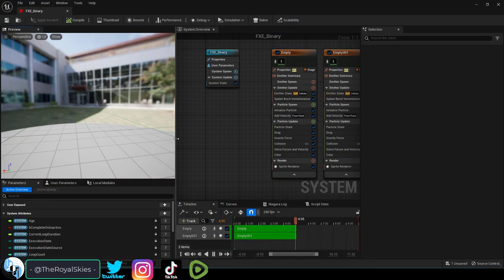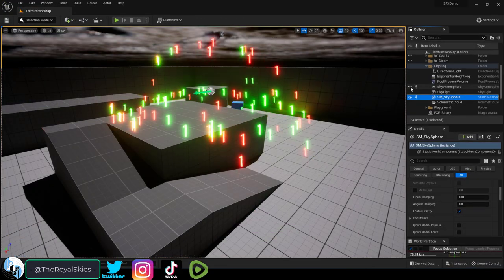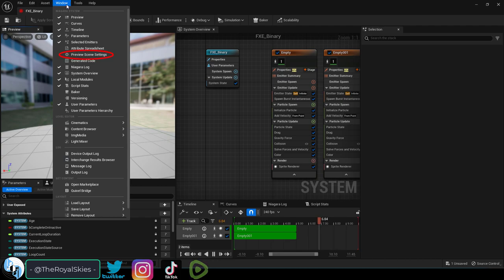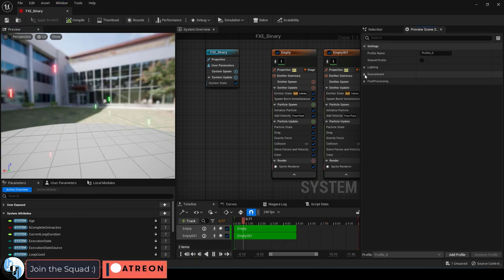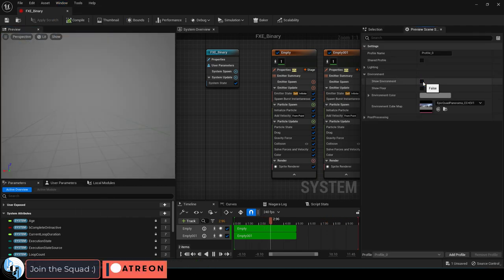Unreal5 Niagra VFX: Disabling Preview Background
Here's how you can disable the background preview in the Niagra Particle Preview in Unreal5-!!